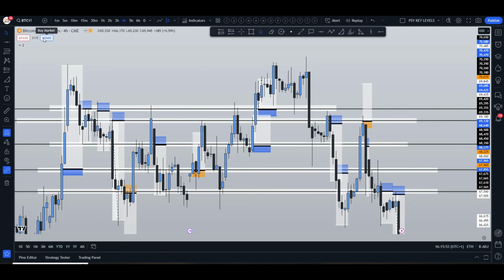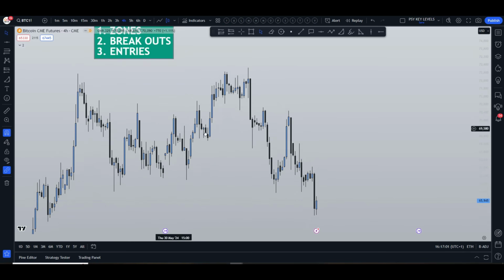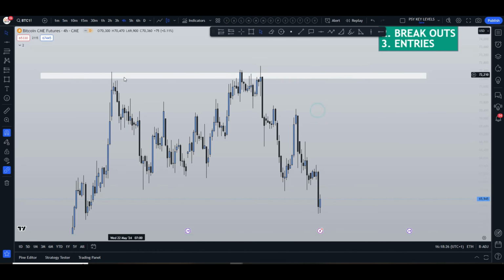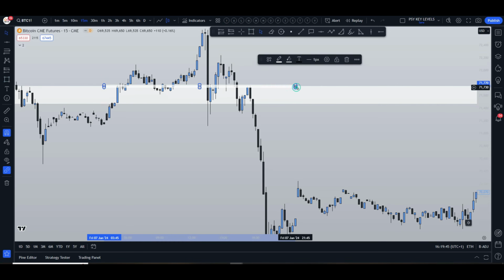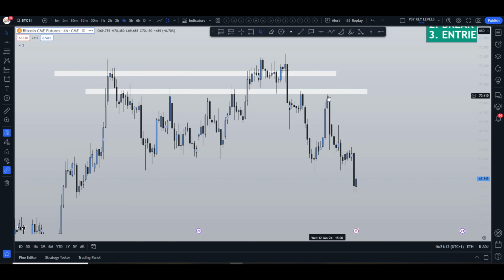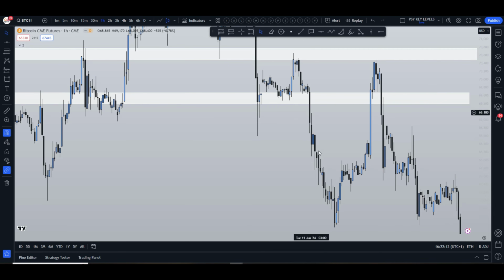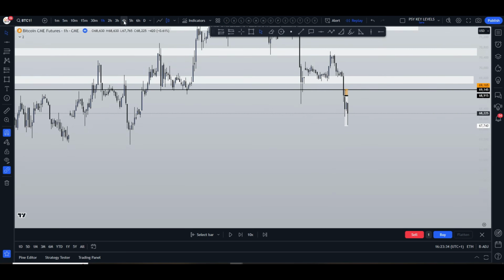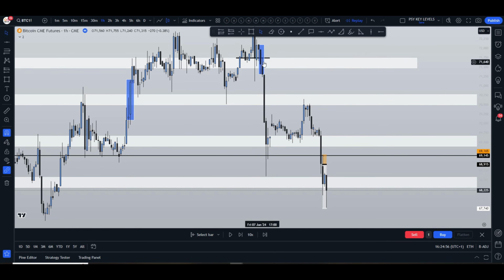THE BREAK AND RETEST STRATEGY: HOW TO TRADE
OR

Chapters:
00:00:00 - Introduction to the Break and Retest Strategy
00:01:36 - Using prop firms for discounts on trading accounts
00:02:55 - Marking the Zones
00:04:18 - Drawing Levels during Choppy Price Action
00:05:39 - Bearish Candle Closes Below Support Level
00:06:55 - Drawing Zones and Breakout Strategies
00:08:23 - Breakout Strategy on the 15 Minute Chart
00:09:39 - Backtesting and Strategy Results
00:11:12 - Consolidating Markets
00:12:31 - Embracing Monk Mode